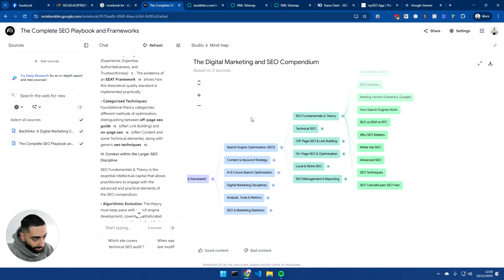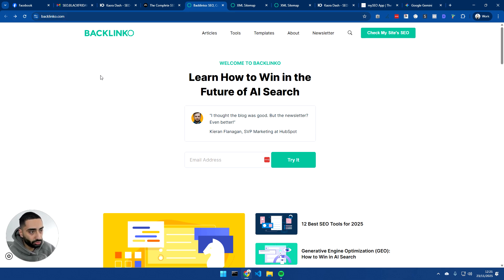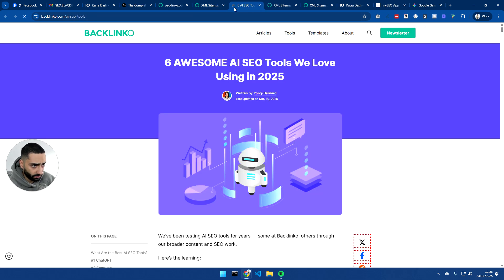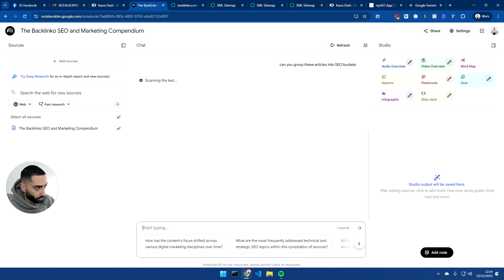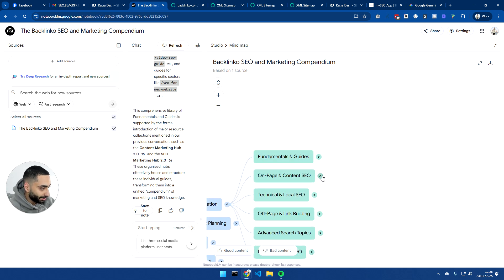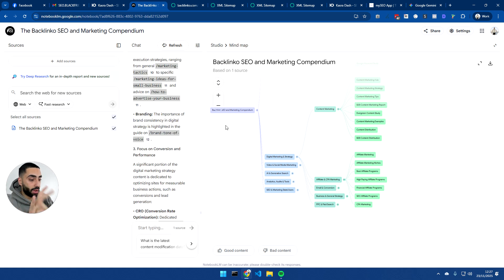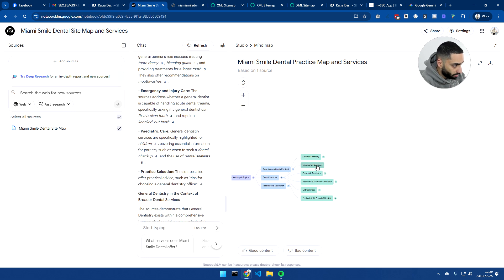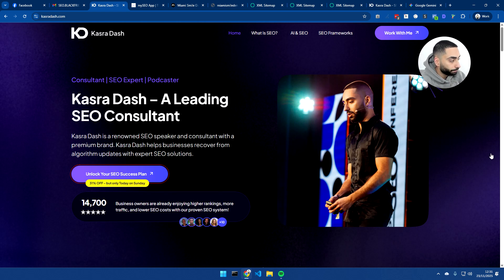NotebookLM Just Broke SEO Keyword Research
Most SEOs are wasting hours trying to find content gaps when you can uncover everything your competitors rank for in minutes. This simple method shows you exactly what to publish next before anyone else sees it coming.

This video reveals the fastest way to find real content gaps using your competitors’ live sites, without paying for expensive tools. You’ll see how Google’s Notebook LM groups, analyses and maps competitor URLs into clear topical buckets that expose ranking opportunities. This matters because true topical insights can only come from reverse engineering pages Google already trusts. Whether you want to scale an authority site or build a stronger topical map, this workflow gives you precision in minutes. It works because it aligns with entities, search intent, and how Google evaluates topic coverage.

• How competitor sitemaps act as source data that powers Notebook LM clustering through entity grouping.
• Why URL extraction from robots.txt reveals content architecture that influences Google crawl flow.
• How mind map generation highlights topical depth by surfacing entity gaps across key clusters.
• How service-page analysis helps local businesses uncover commercial intent signals within a niche.
• Why reverse engineering rankings exposes semantic structure that shapes search engine trust.
• How SEO fundamentals like title tags and content relaunch influence topical alignment in large sites.
• How information gain increases page usefulness by outperforming competitor topical breadth.
• Why keyword research entities connect to content planning through Notebook LM semantic grouping.
• How identifying irrelevant competitor clusters prevents topic dilution and maintains niche strength.
• How blog taxonomy reveals internal linking patterns that distribute authority throughout a site.
• Why working from competitor architecture accelerates publishing velocity through validated demand.